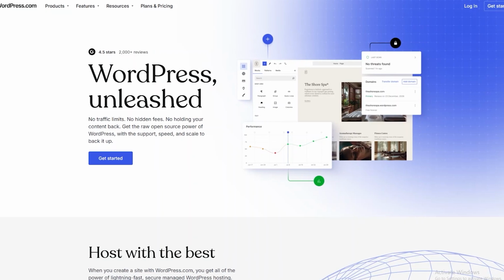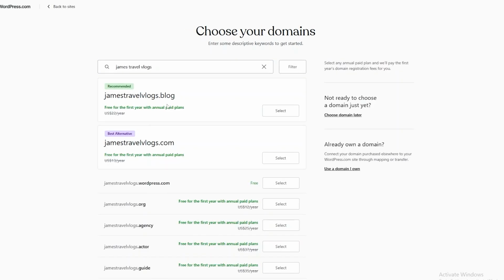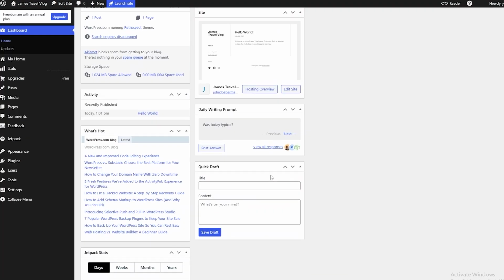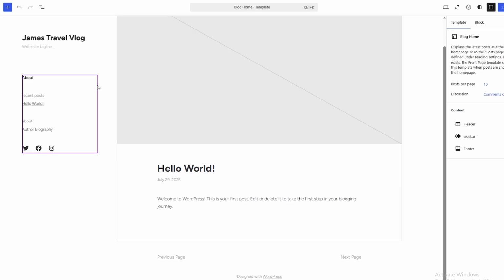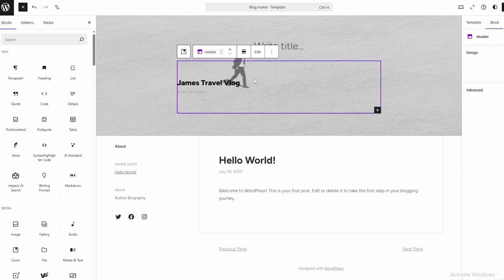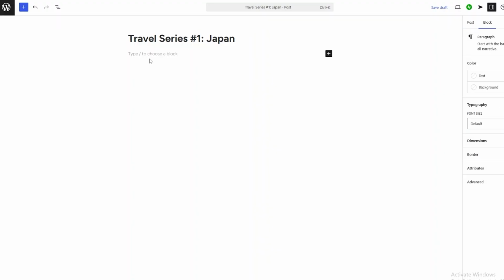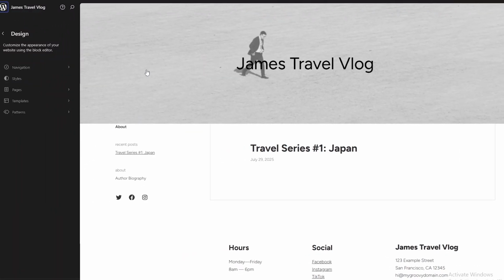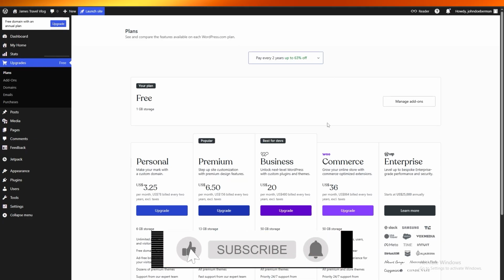WordPress Tutorial | How to Built a Website in a Flash Using Bluehost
In this WordPress tutorial, I’ll show you how to build a website in a flash using Bluehost, step by step — perfect for beginners!

🔹 What you’ll learn in this video:

How to set up your hosting with Bluehost.
- How to install WordPress quickly.
- How to choose and customize a theme.
- How to add essential pages like Home, About, and Contact.
- Tips to optimize your new website for speed and SEO.

This guide is perfect for entrepreneurs, small businesses, and beginners who want to launch a WordPress site fast and easily. 🚀

👉 By the end of this video, you’ll know exactly how to build your first website with WordPress and Bluehost.